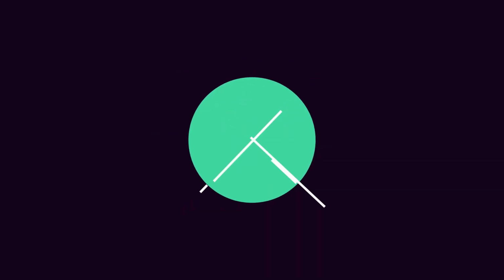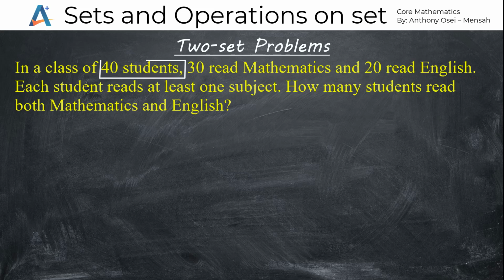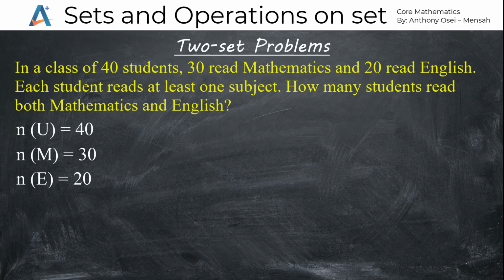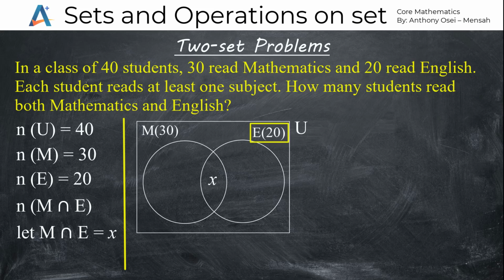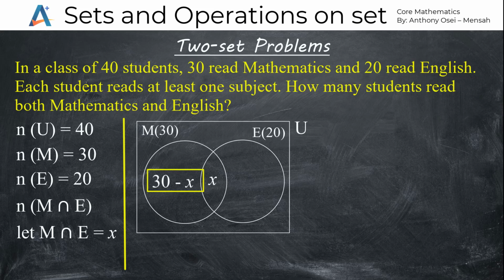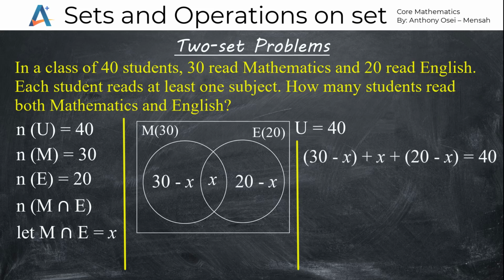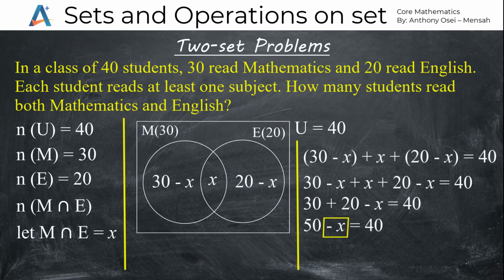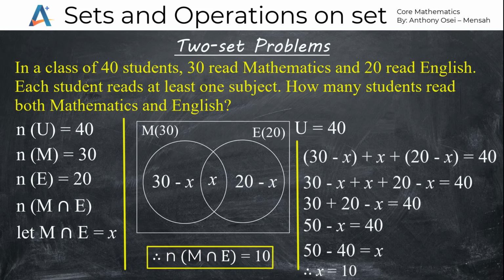17 Two Set Problems I